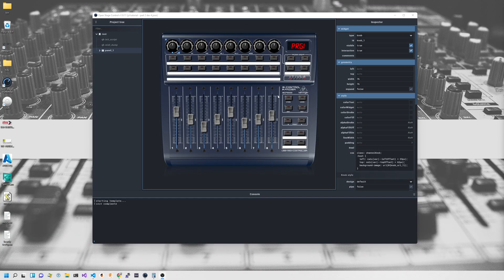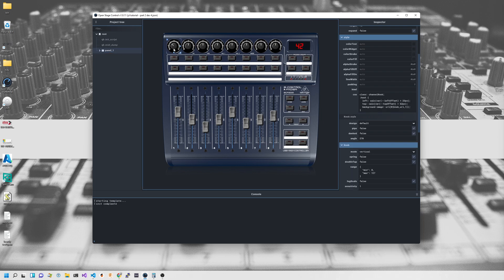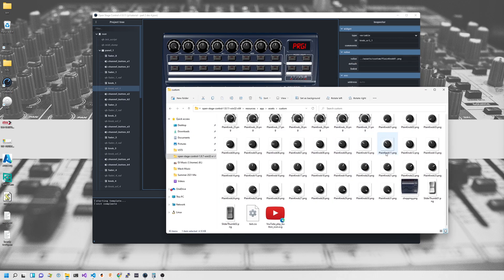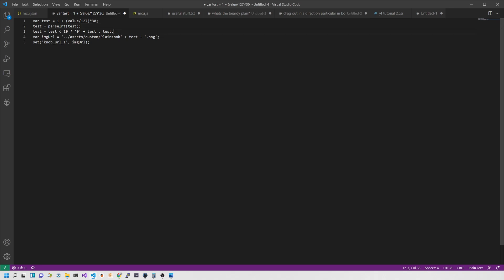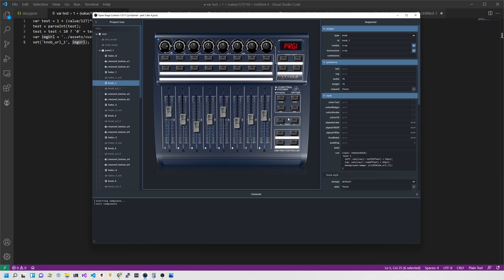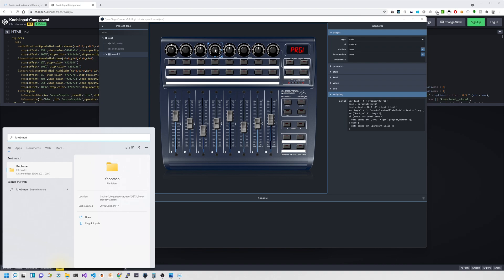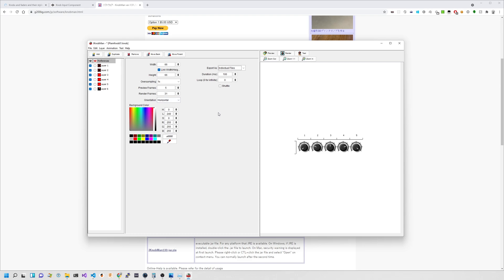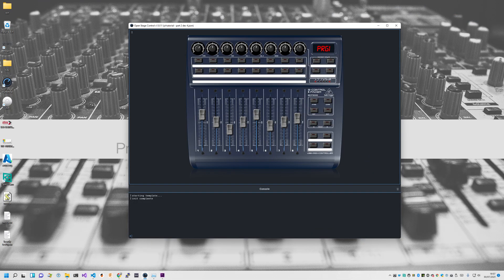Open Stage Control tutorial - Part 5 - Rotary Knobs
This video is the fifth in a series of Open Stage Control tutorials where I talk you through how to create a control surface from scratch. The main focus of this series is how to recreate the Behringer BCF2000 in Open Stage Control.

In this episode we discuss creating rotary knobs with a custom look and style using just CSS and maintaining the built-in functionality.

Mack Music socials:
(newly created discord server for chatting and more)
(wishful thinking! still trying to determine exactly what to offer here)